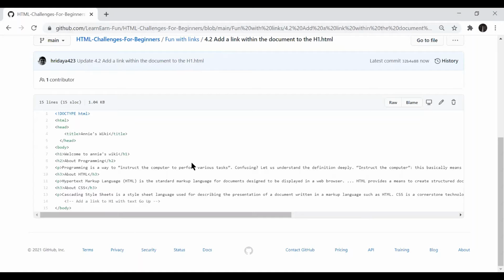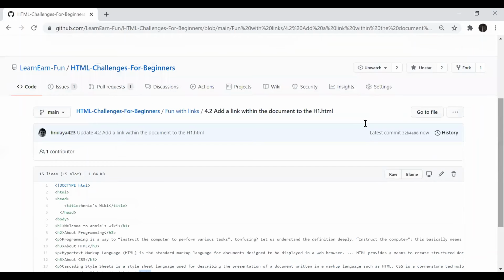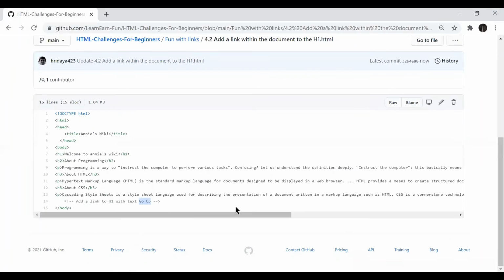29. Add a link within the document to the H1(4.2) Challenge Discussion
29. Add a link within the document to the H1(4.2) Challenge Discussion